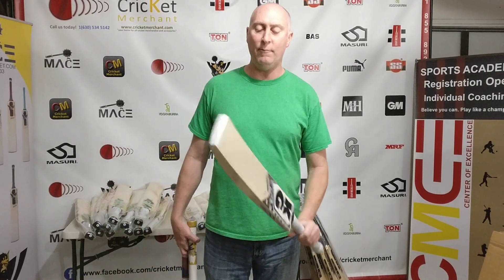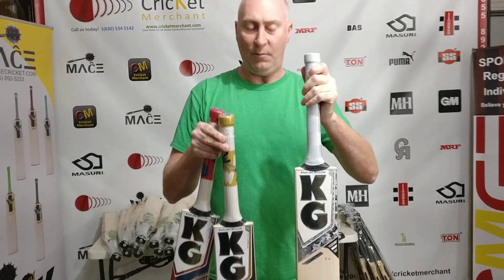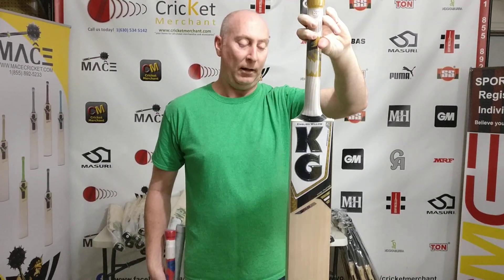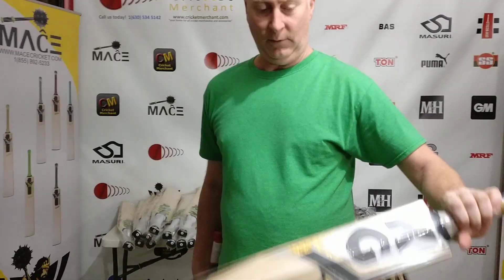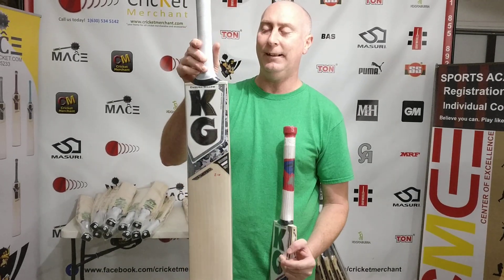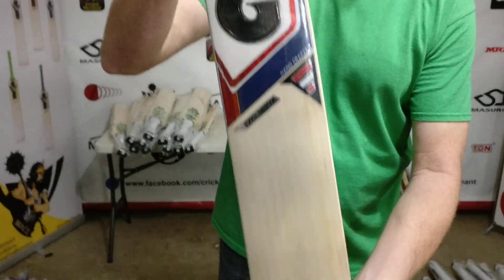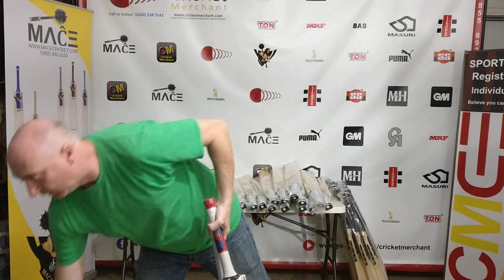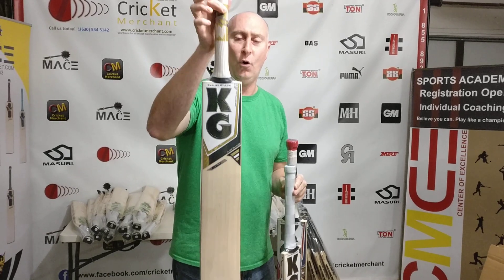KG Cricket Bat - Limited Edition, Exclusive, Gold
KG has been making cricket bats for almost 50+ years. KG is known as one of the best bat makers from India. KG Cricket bats have been used by many international players in past and now and the best part is that you will be able to buy KG Hughes grade at almost half price to brands who spend too much money on international players.